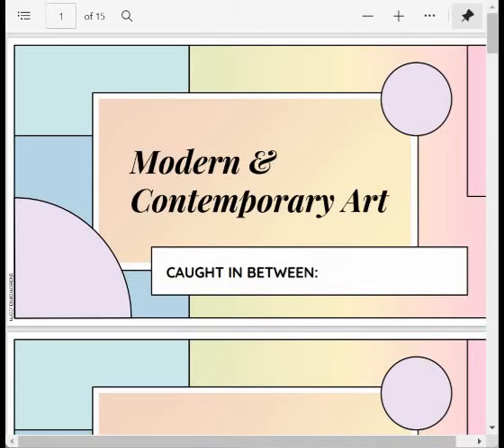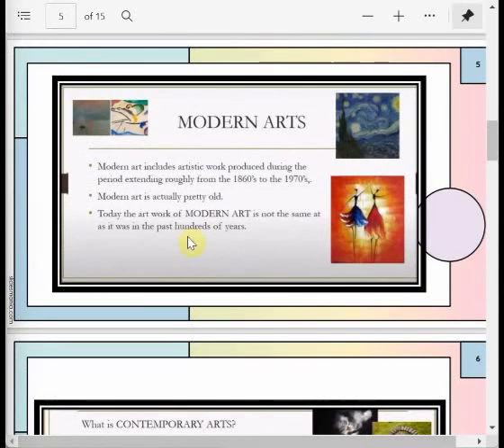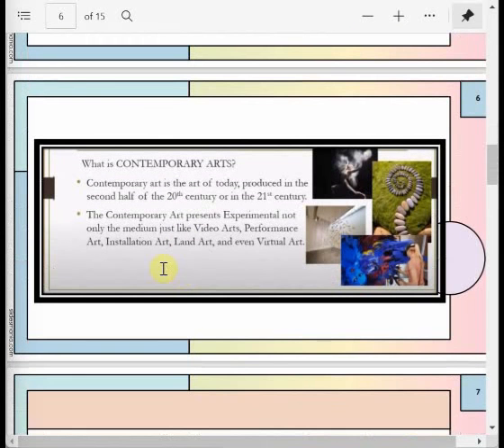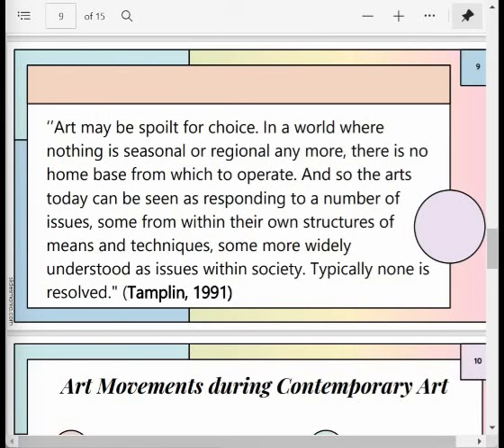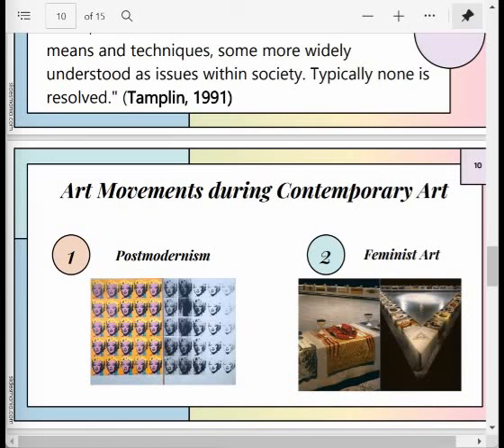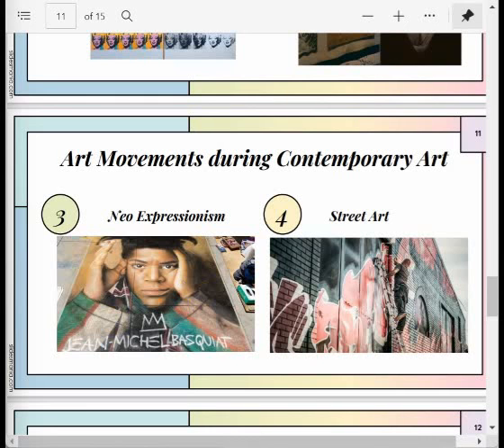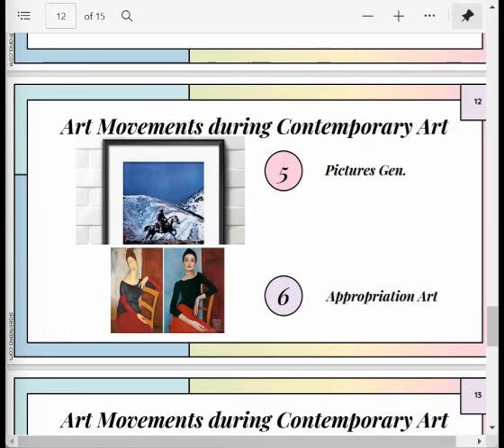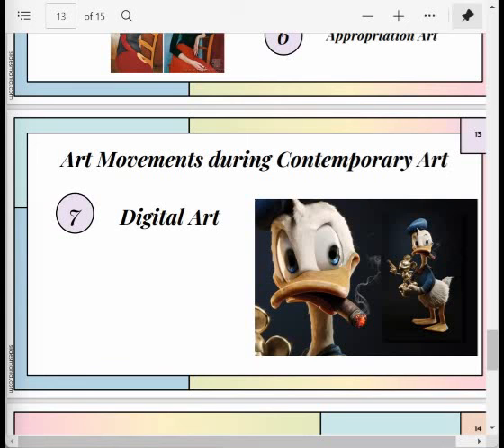LESSON X: ART APPRECIATION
Art Appreciation: CAUGHT IN  BETWEEN: MODERN & CONTEMPORARY ART